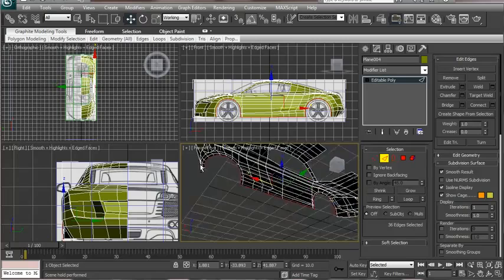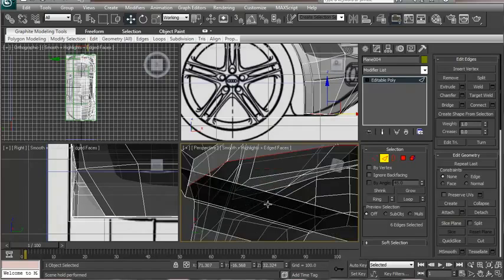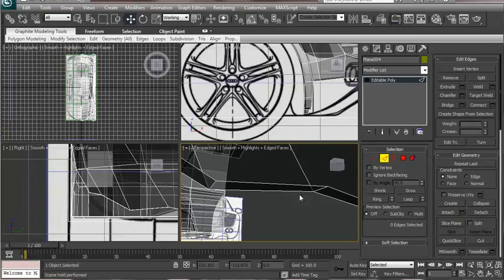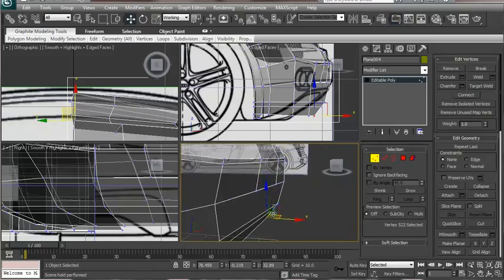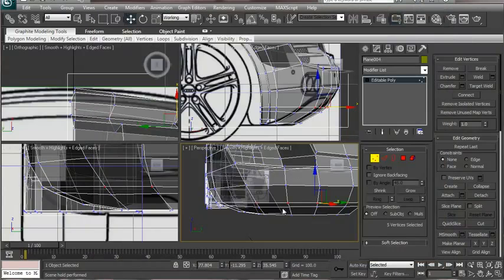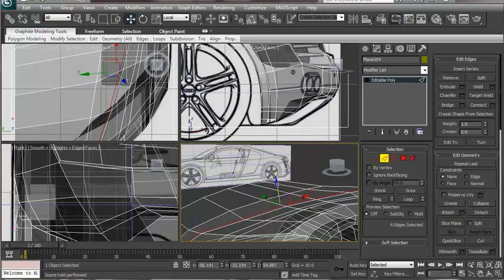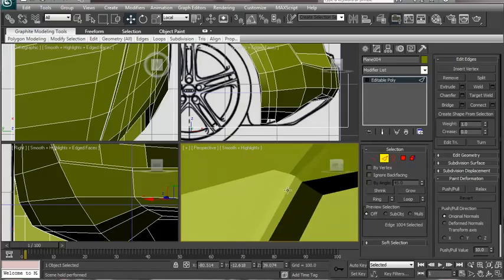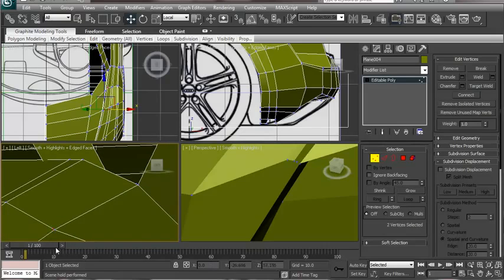auid r8 eds max part 5